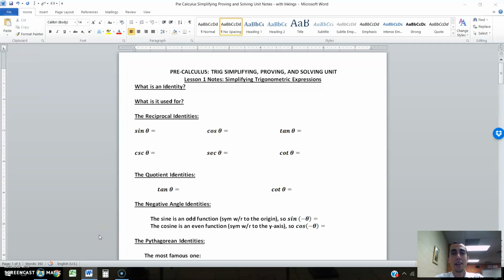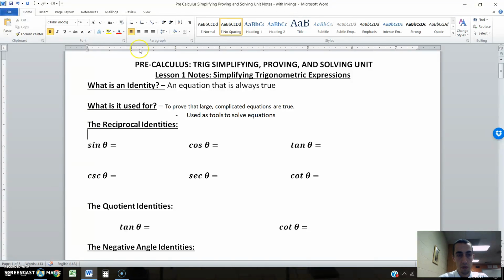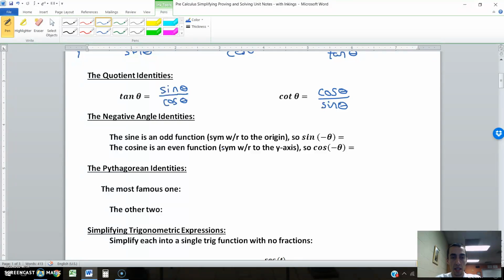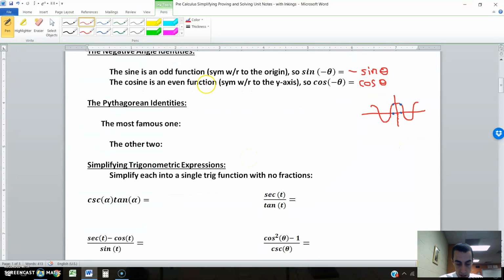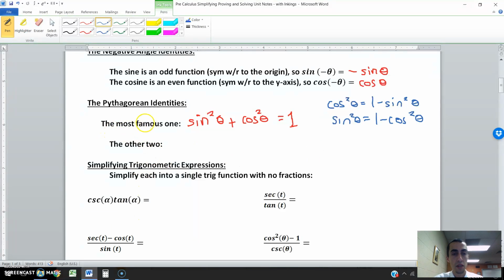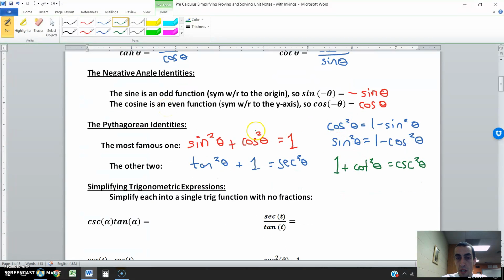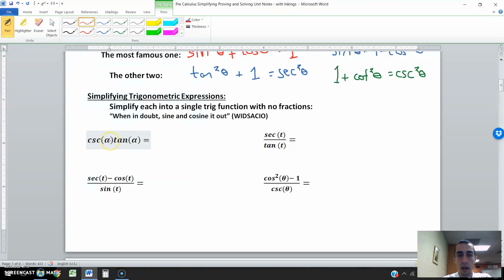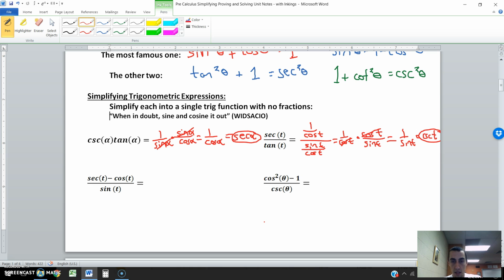Trig Simplifying Proving and Solving Unit: L1V1 Simplifying